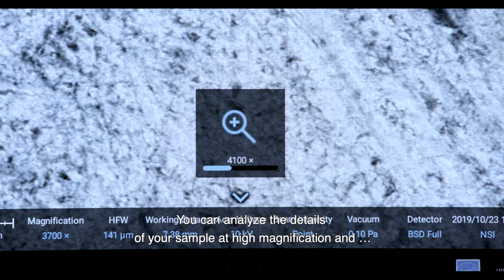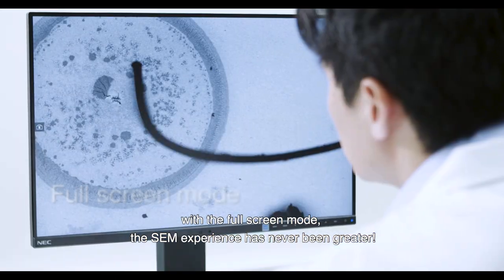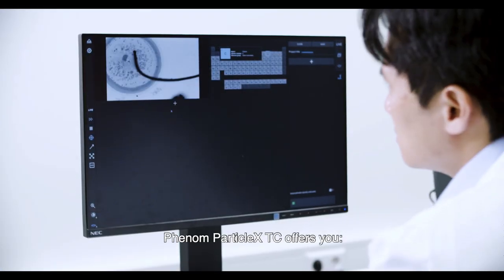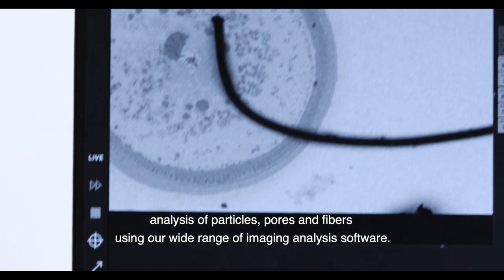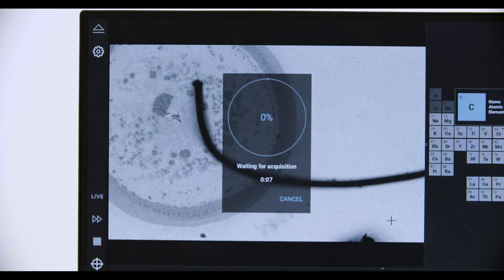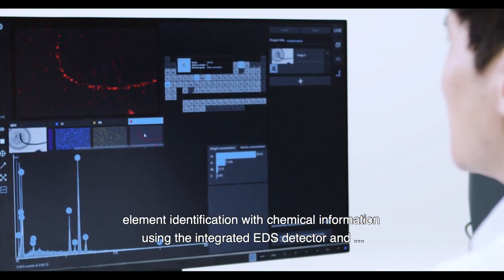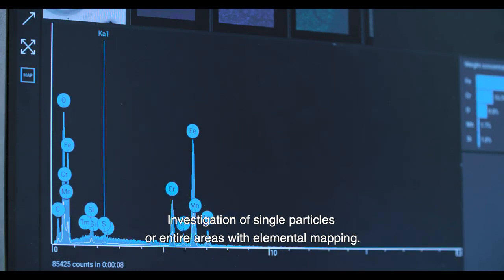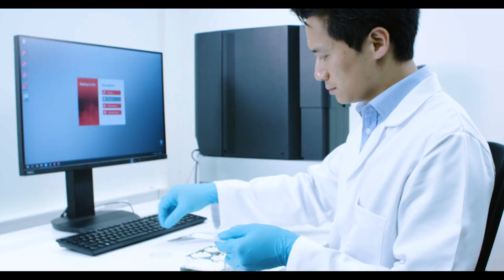Thermo Scientific Phenom ParticleX TC Desktop SEM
Demo of Phenom Particle X TC Desktop SEM